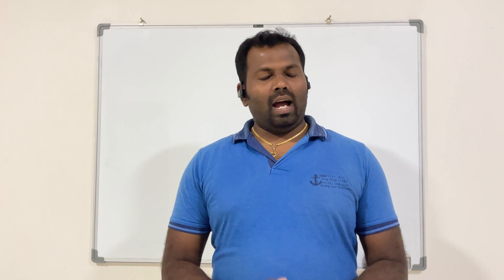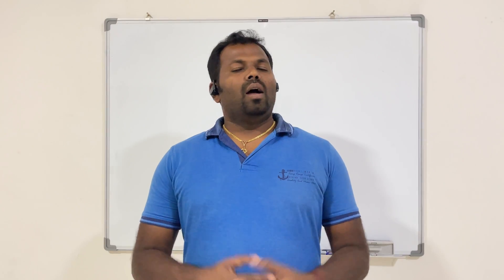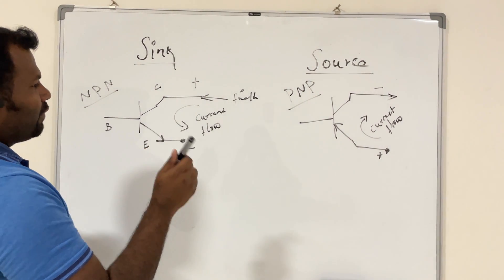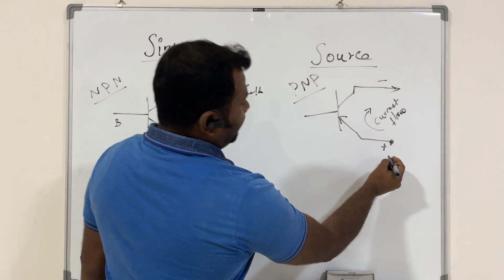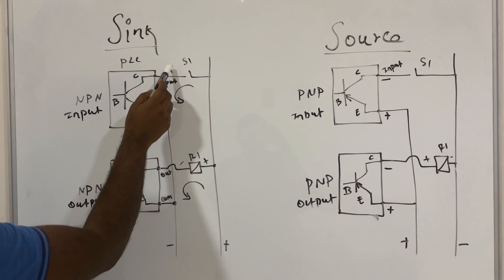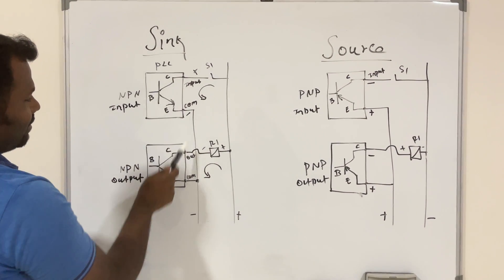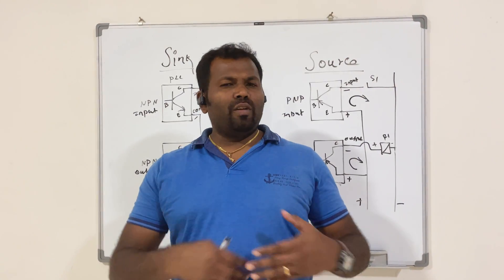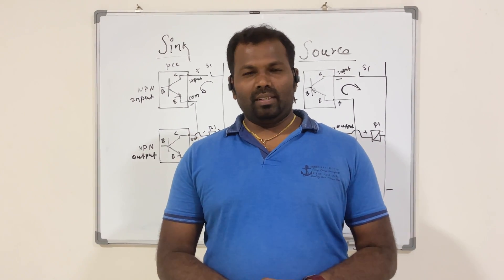what is Sinking sourcing PLC inputs & outputs I NPN & PNP transistor explained....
This video is about to understanding of sinking and sourcing inputs of PLC and out puts of PLC and VFD...
understanding of NPN and PNP transistor in plc IO cards.